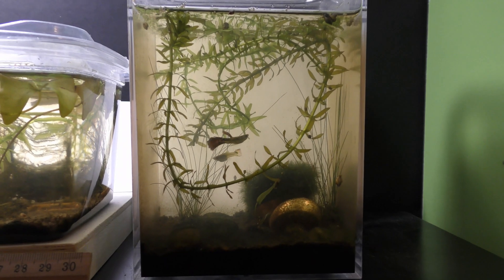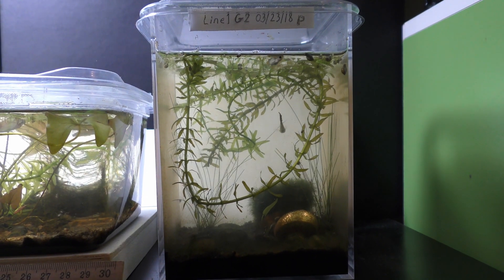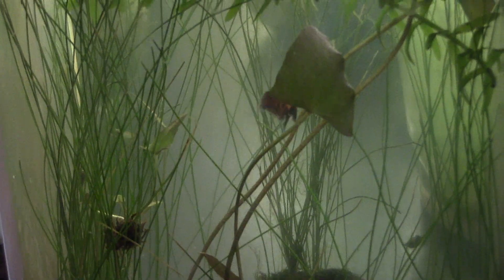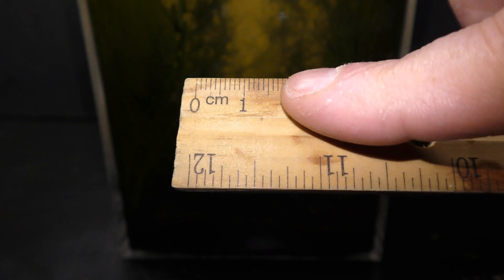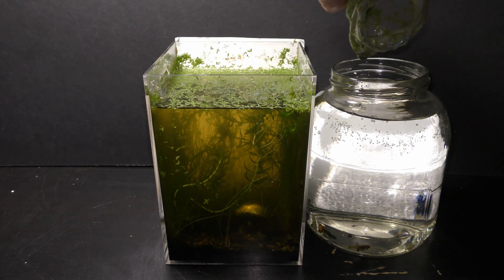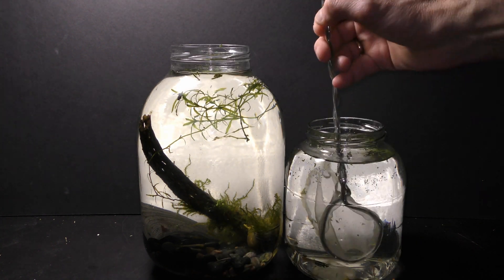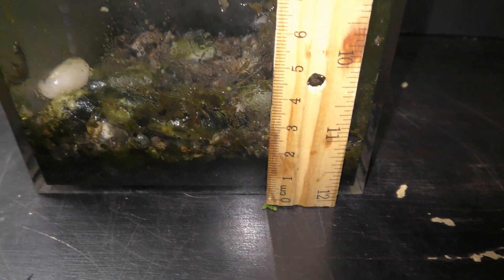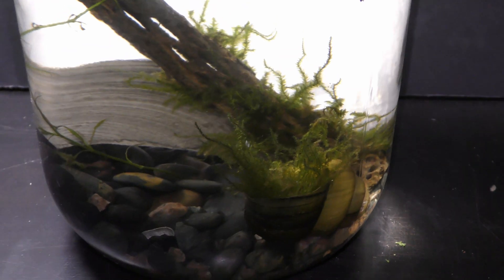Guppy Population Density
Buy aquarium fish locally on Craigslist:
00:00 Title
00:05 Here is my oldest 1.6 liter aquarium on October 6th, 2018 after I added a young couple of dwarf guppies.
The first breeding couple had 13 drops with a total of 90 babies that were moved out of the tank for inline selective breeding of a dwarf guppy strain.
00:25 I need my adult dwarf guppies to be under 2 cm long for self-sustaining aquariums
And they have to breed less.
Otherwise no aquarium of any size would be enough to support them all.
00:40 The new couple had their first baby on April 19th, 2019
This time I am going to keep all newborns with their parents in the aquarium.
Four months later on August 22nd.
00:50 There are total of 4 babies of different drops.
I allow plants to grow thicker to make more hiding spots for fry to rest and to enforce an advantage for smaller sized fish.
Once in a while I still have to remove some of the plants.
01:13 This is the aquarium on March 14th, 2020
It's hard to count all the fish in this thicket of plants.
I count a total of a dozen fish, mature adults and fry.
01:27 The largest, about 2 years old guppies are about 2,5 cm long.
I did not change the water in this aquarium for about 4 years now.
The accumulated residue is about 1,5 cm with gravel.
Amazingly, it did not change from the previous year!
01:49 I decide to disassemble this aquarium - let's count the fish.
I use a pipette to move fry and young guppies.
And I use a net to move large adult fish.
02:14 One year of breeding and keeping all fish in the same aquarium yielded a total of 14 adults and fry guppies.
That is 6 times less compared to when I remove newborn fish.
This aquarium is twice as spacious compared to the old aquarium.
That is where I am going to continue observations on the population density and to test new ideas with regards to self sustainable aquariums with fish.
02:50 A couple things became obvious already.
 First of all, limited aquarium space reduces the breeding rate of guppies greatly.
And secondly, adult fish seem to grow smaller - without me making such selections.
That is exactly what I need for my self sustainable aquariums ;)
Now, let's get to the old aquarium for the final look.
I have already removed all plants and drained the water.
All you can see is the gravel with dirt accumulated over a 4 year period of time.
And here you can see adult scuds - gammarus hiding in the gravel and feeding on the waste.
More about scuds and other aspects of self sustainable aquariums in my previous and future videos.